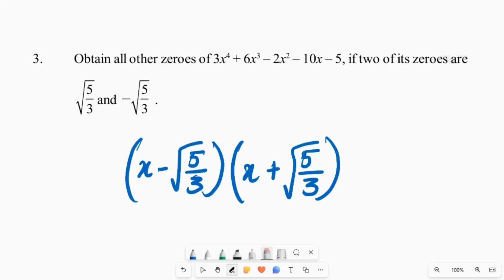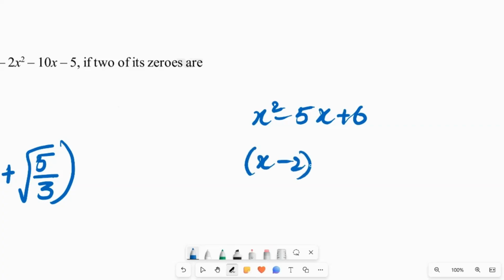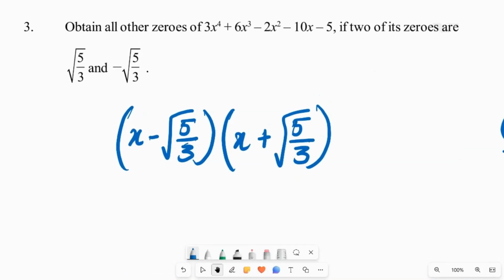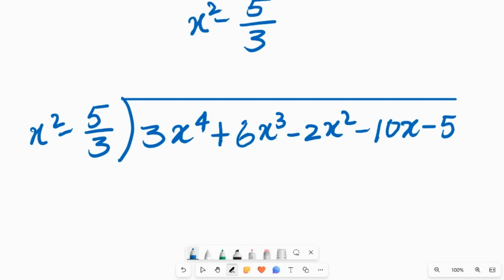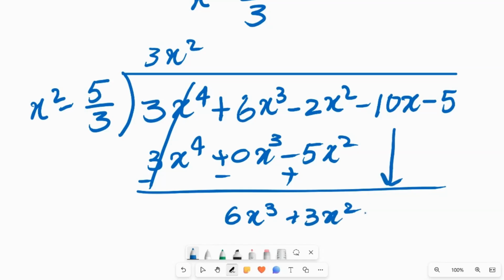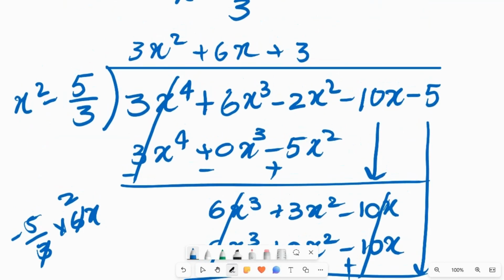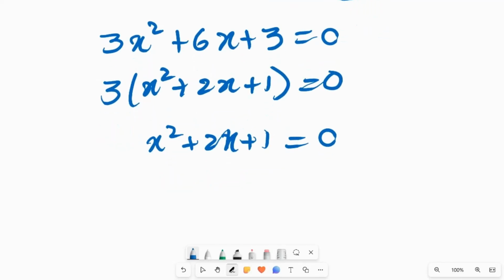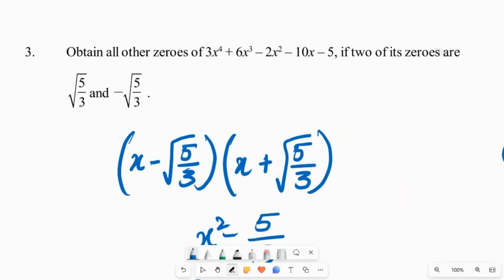3. Obtain all other zeroes of 3x⁴+6x³–2x²–10x–5, if two of its zeroes are √(5/3) and -√(5/3) | Gyan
Ch-3 Polynomials
Exercise - 3.4
3. Obtain all other zeroes of 3x⁴ + 6x³ – 2x² – 10x – 5, if two of its zeroes are √(5/3) and - √(5/3) .

For
2. Check in which case the first polynomial is a factor of the second polynomial by dividing the second polynomial by the first polynomial.
(i) t² – 3, 2t⁴ + 3t³ – 2t² – 9t – 12
(ii) x² + 3x + 1, 3x⁴ + 5x³ – 7x² + 2x + 2
(iii) x³ – 3x + 1, x⁵ – 4x³ + x² + 3x + 1